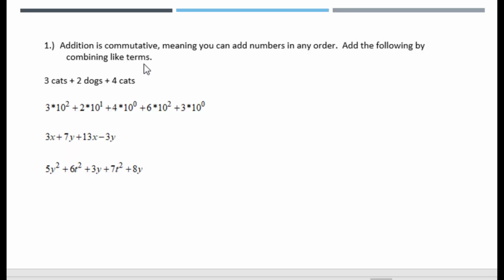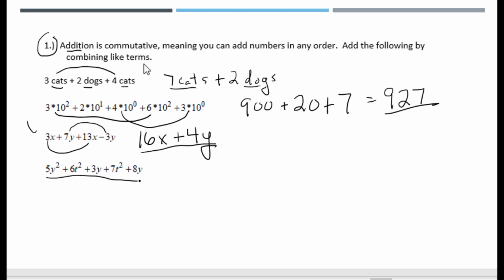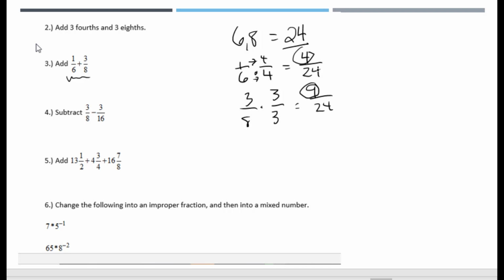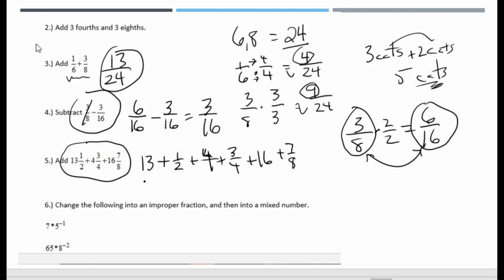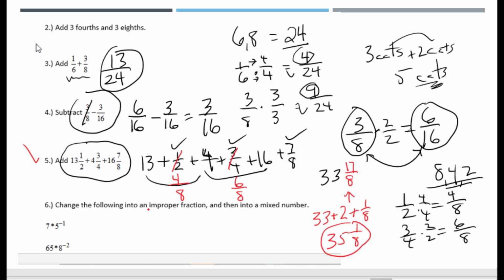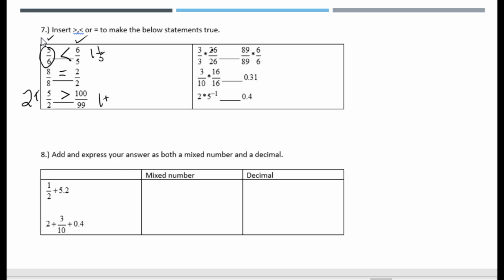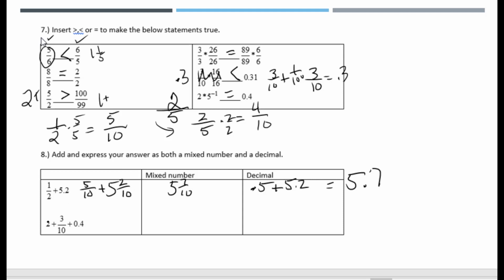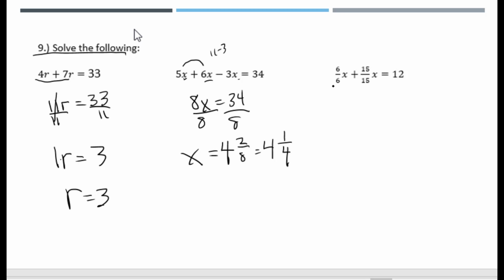C2 S5 homework review